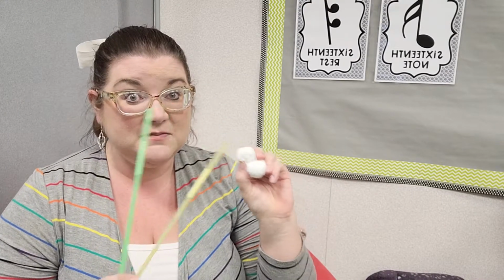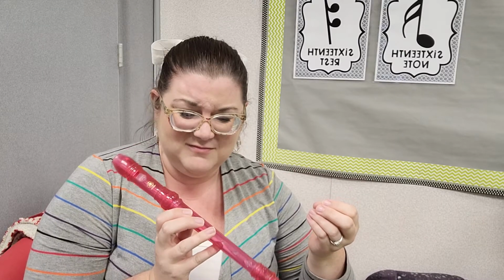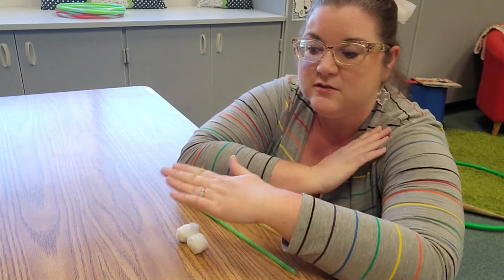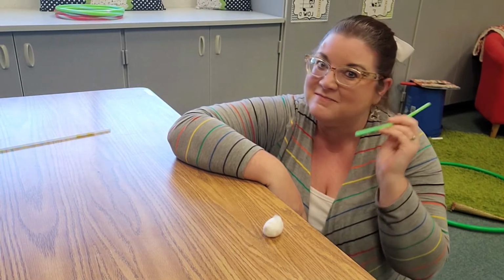Cotton Ball Wars